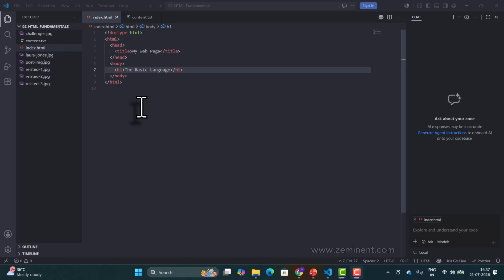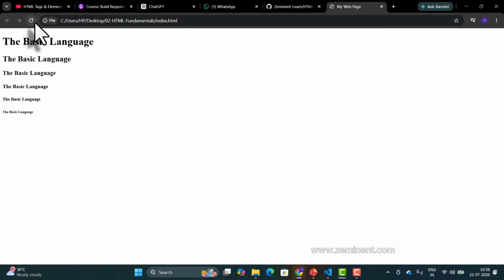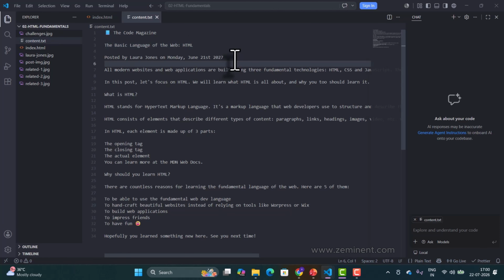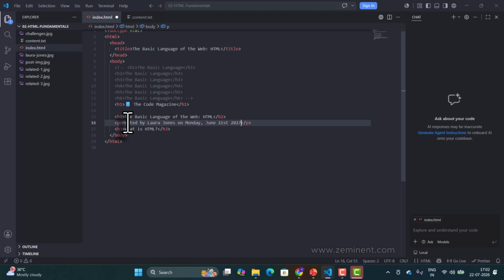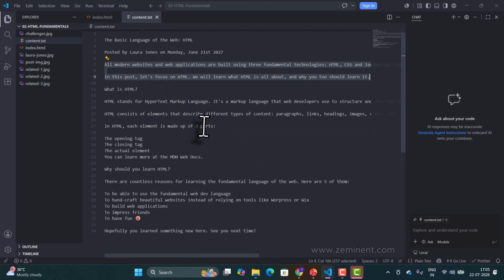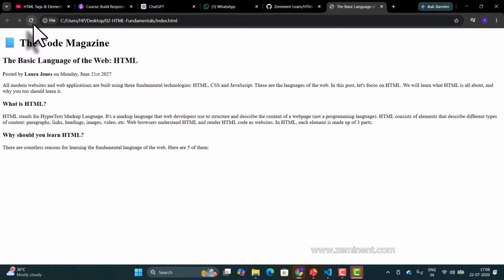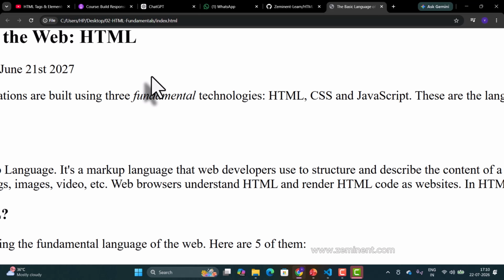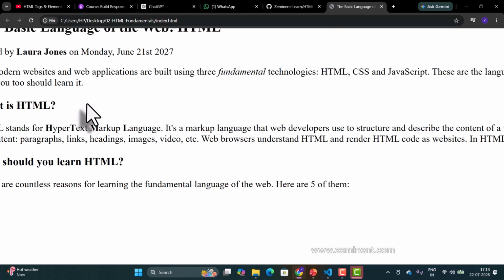📝 HTML Headings & Paragraphs | HTML Fundamentals | Lesson 3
📖 Learn how to structure your content with HTML headings and paragraphs!

Welcome to Lesson 4 of the HTML & CSS Full Course for Beginners by Zeminent AI. In this lesson, you'll learn how to use HTML headings and paragraphs to organize content, improve readability, and build well-structured web pages.

Understanding these fundamental HTML elements is essential for creating clear, accessible, and professional websites.

✔️ What HTML headings are (h1 to h6)
✔️ When to use each heading level
✔️ Creating paragraphs with HTML
✔️ Best practices for organizing webpage content
✔️ Improving readability using headings and paragraphs
✔️ Writing semantic and well-structured HTML

By the end of this lesson, you'll be able to organize webpage content effectively using headings and paragraphs while following HTML best practices.

📂 Course Resources

🌟 Support Zeminent AI